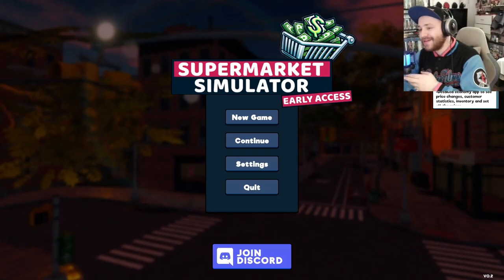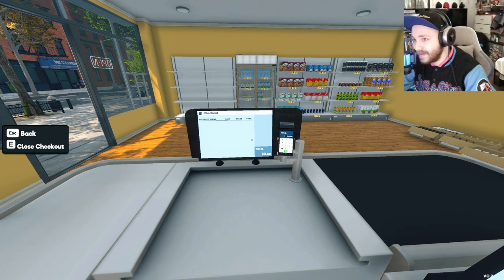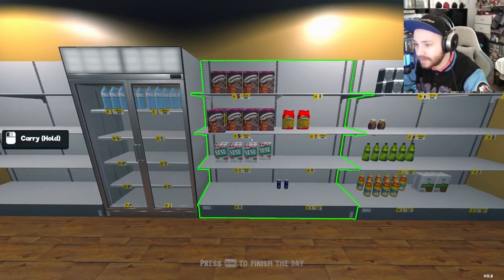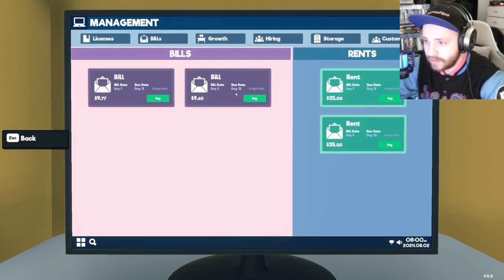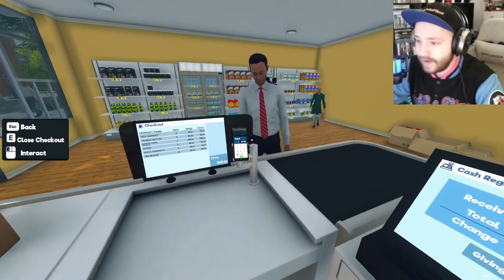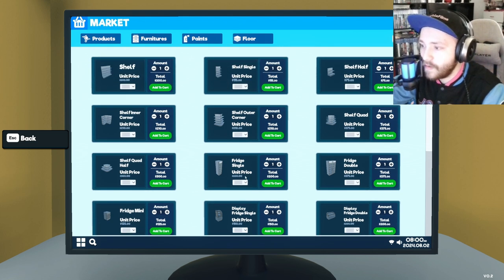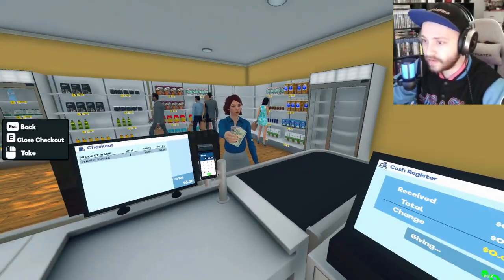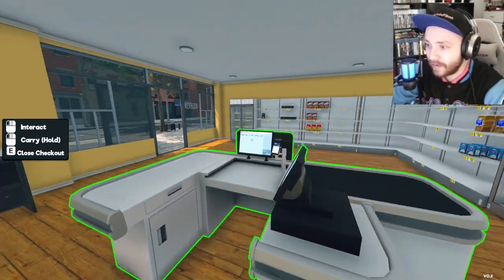SUPER MARKET SIMULATOR PART3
If you don't like my prices shop somewhere else